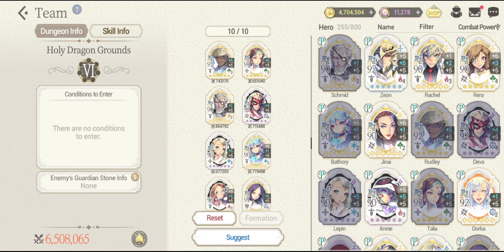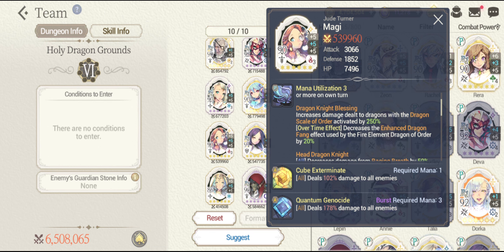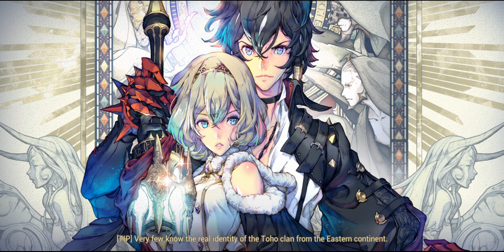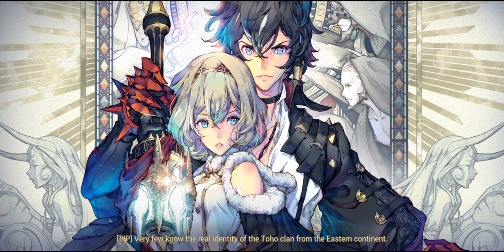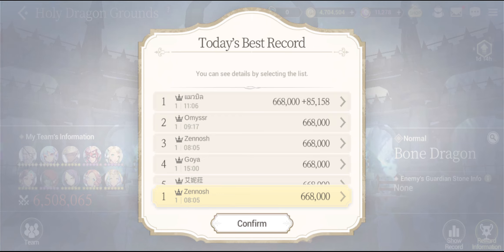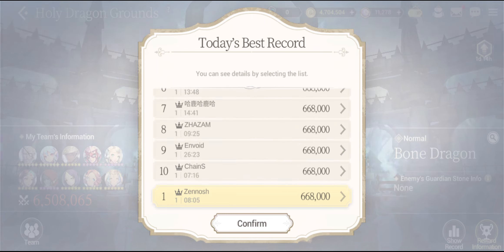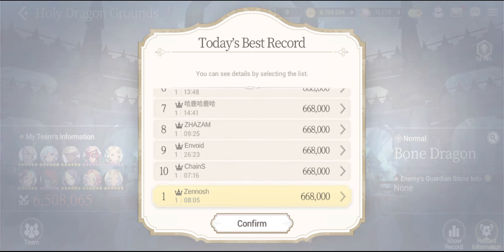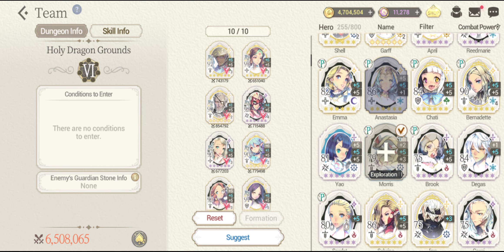[Exos Heroes] Saturday Holy Dragon Ground Guide | Team Composition Strategy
💥TimeStamp💥
00:00 - Intro
00:11 - Team Composition Guide
01:54 - VS Bone Dragon
04:31 - Total Damage Count
05:31 - Insights

Title: [Exos Heroes] Saturday Holy Dragon Ground Guide | Team Composition Strategy